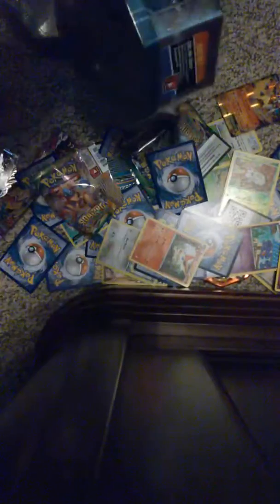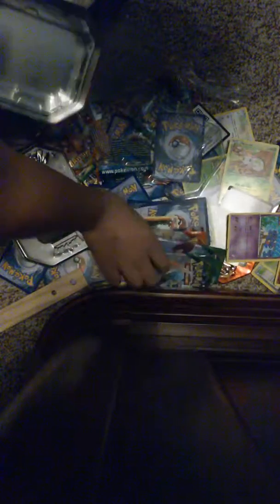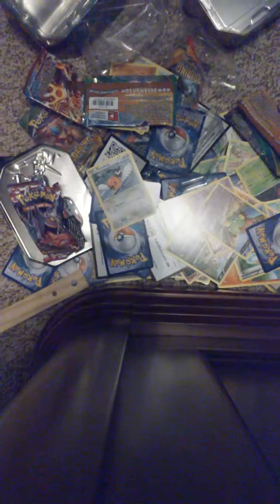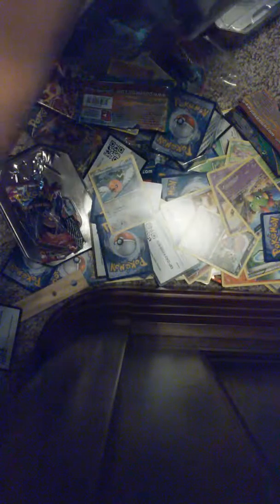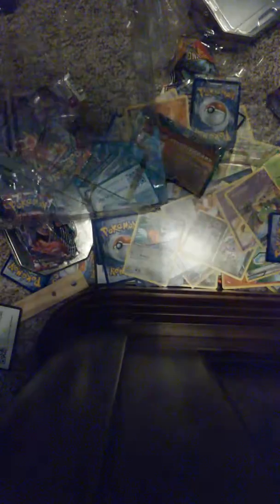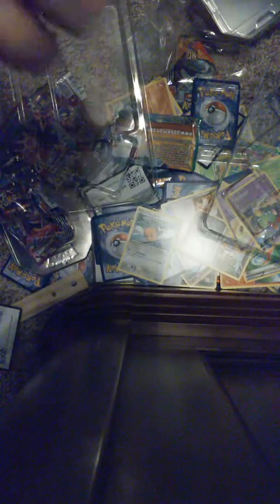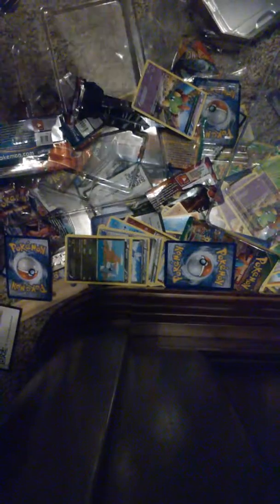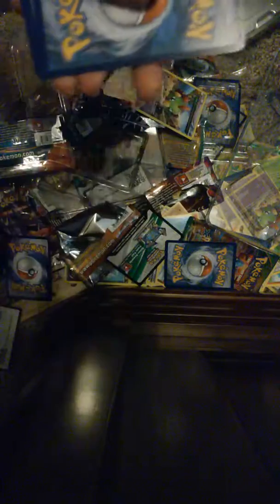Huge pokemon pack opening